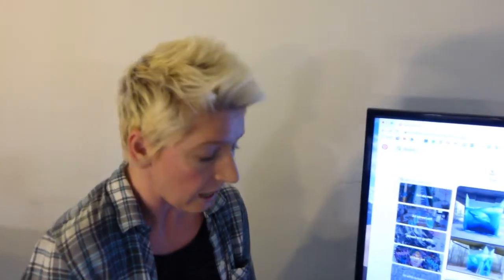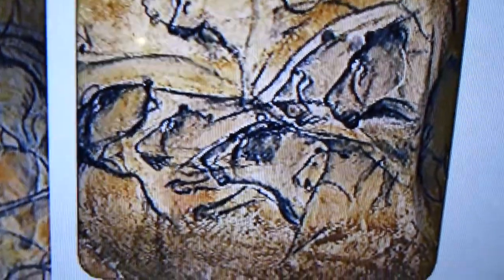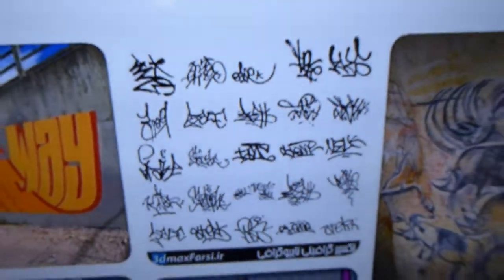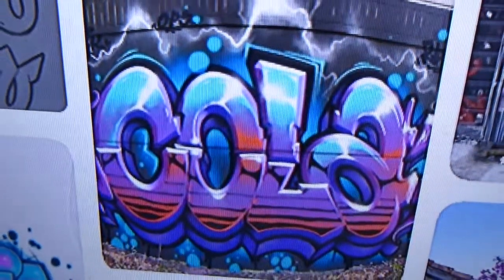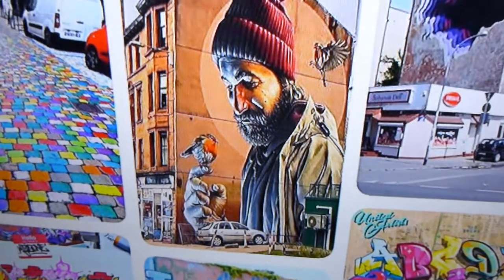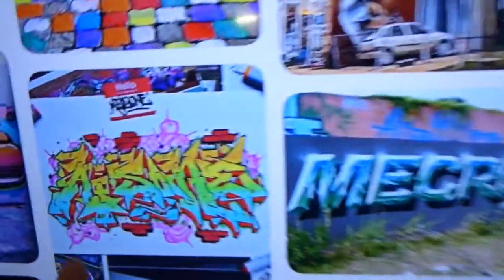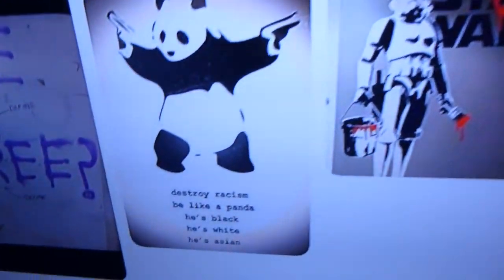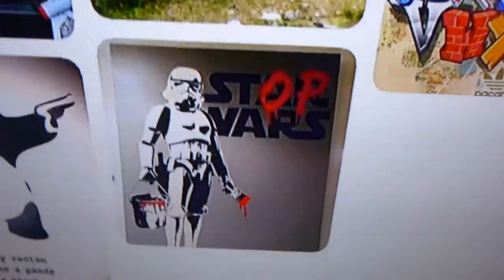Katie art history Lesson 1